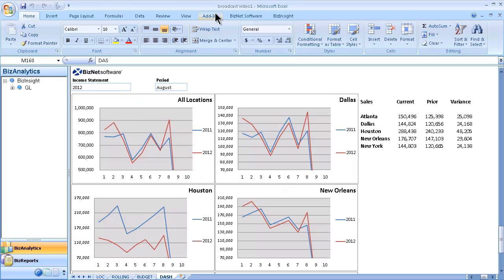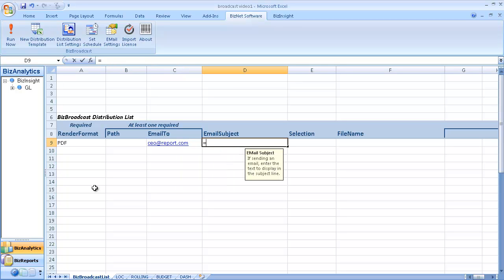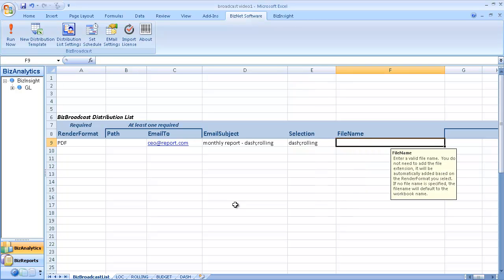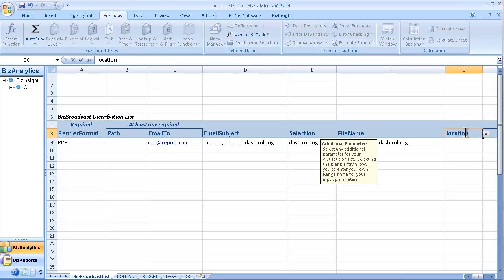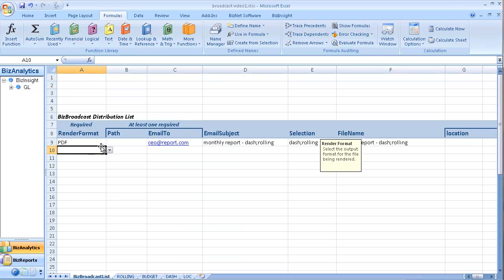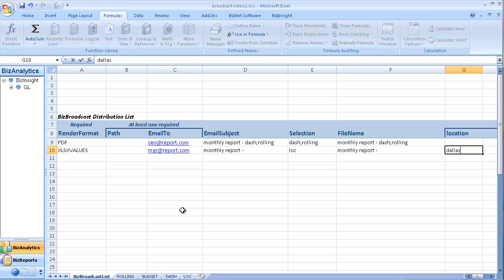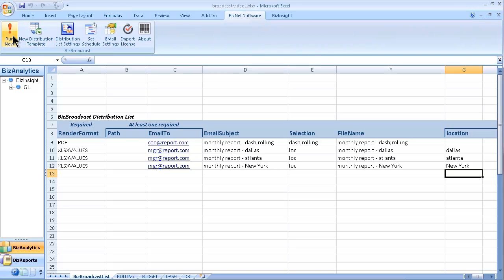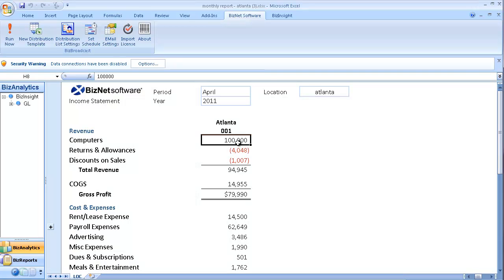BizNet Broadcast Automated Report Generation and Distribution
This video shows you how BizNet Software's BizBroadcast can completely automate the distribution of your Excel reports booklets.